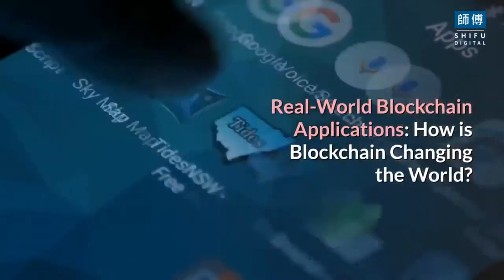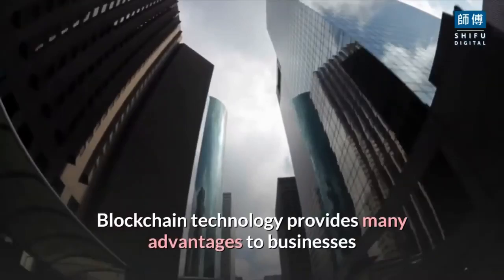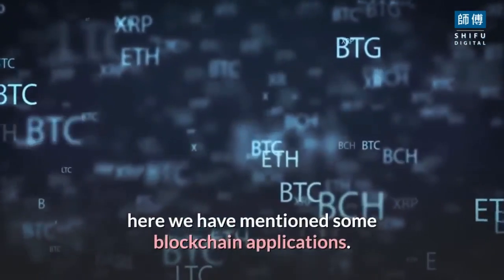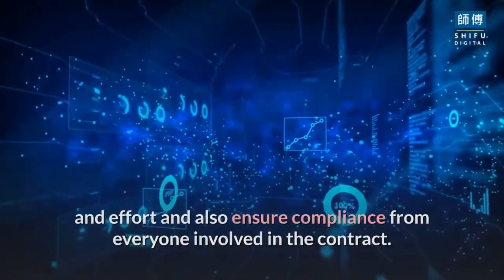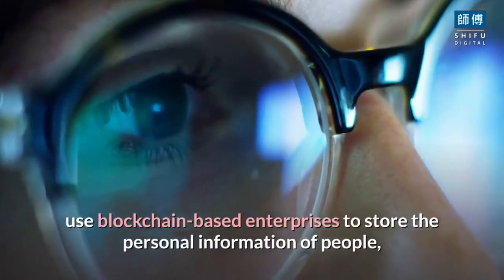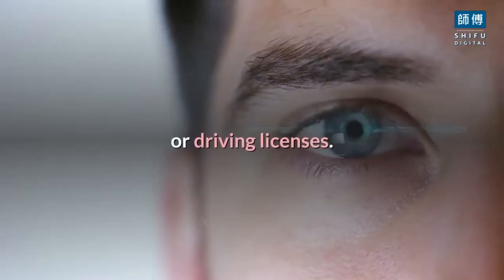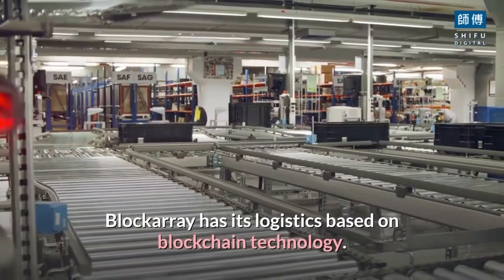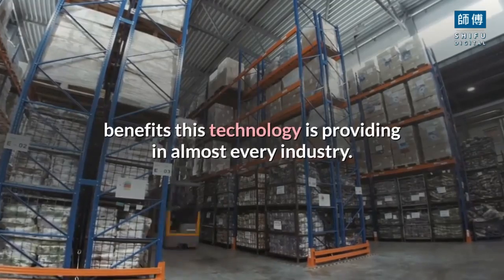Real Blockchain Applications || How is Blockchain Changing the World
In this video, I will discuss this in detail Real Blockchain Applications - How is Blockchain Changing the World. "Discover the real-world applications of blockchain technology! From finance to supply chain management, blockchain is revolutionizing the way we conduct business. In this video, we explore the top blockchain applications that are making a real impact in various industries. From enabling secure and transparent transactions to improving the efficiency of supply chain operations, blockchain is proving to be a game-changer.

Don't miss out on the future of technology! Watch now to learn more about the real blockchain applications that are transforming the world as we know it. Blockchain is the safest way to record information about transactions that can't be changed or hacked. It is a digital ledger of transactions that is copied and sent across the entire computer networking system.

Each block in this chain consists of information about each transaction, and whenever a new transaction is made, a new block is added to the chain, and the information is sent to the whole system. Top applications of blockchain technology. Blockchain technology provides many advantages to businesses that include greater transparency, easier traceability, and enhanced security.

                                                                              ⏬HashTags⏬